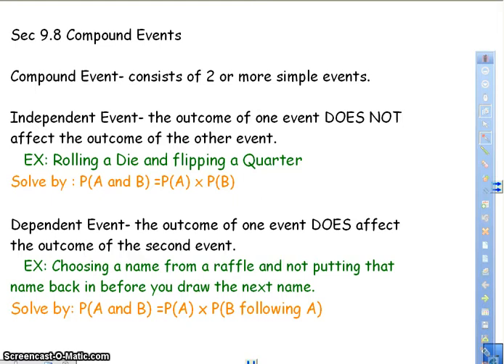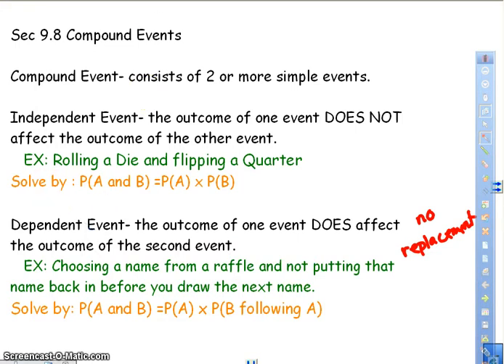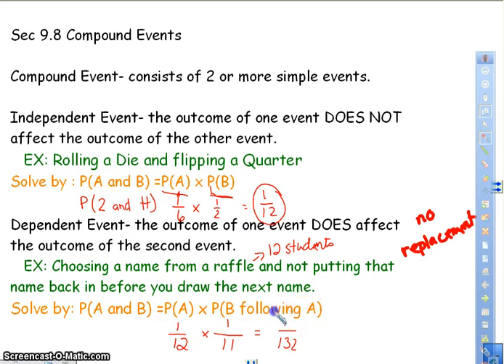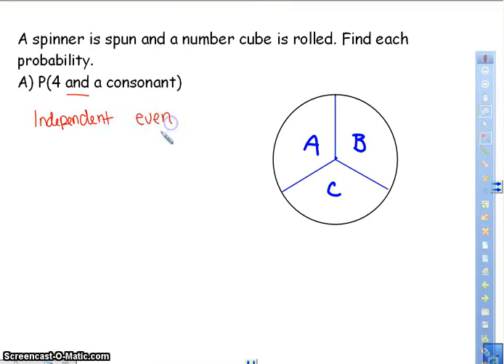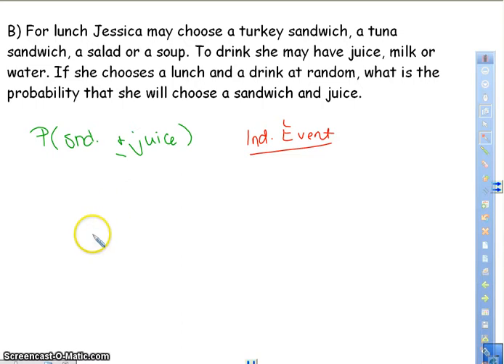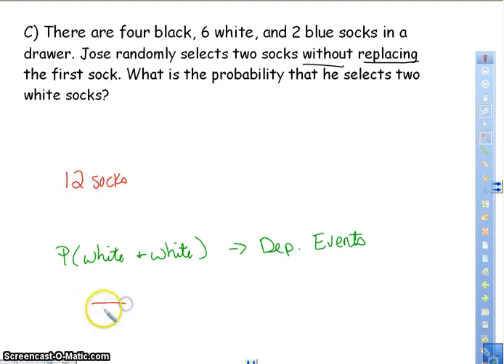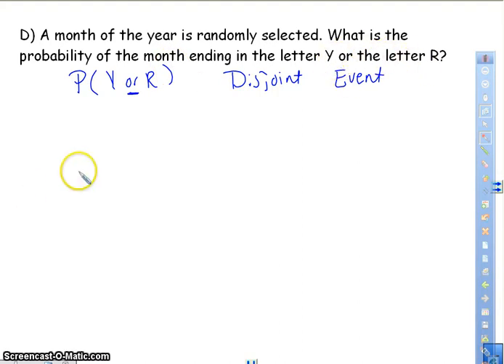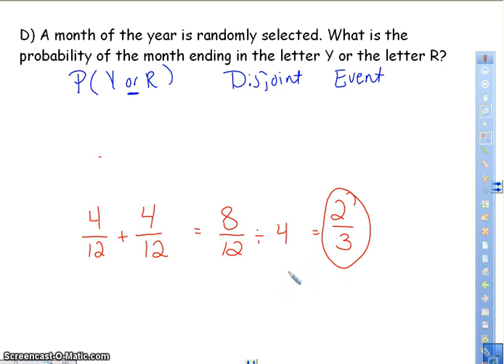9.8.2 Compound Events